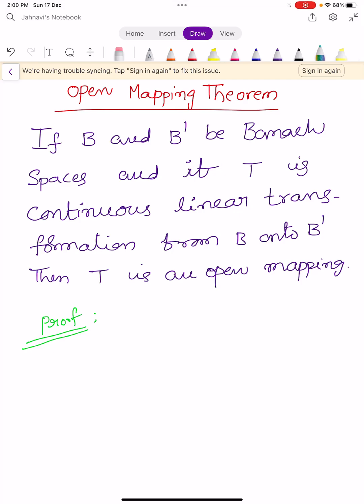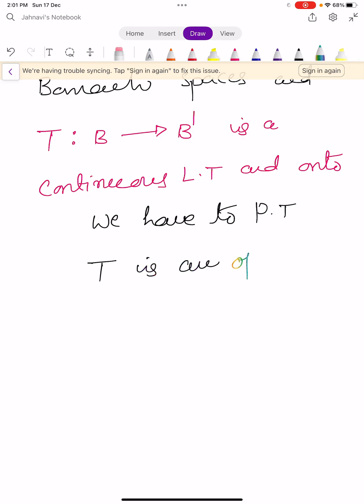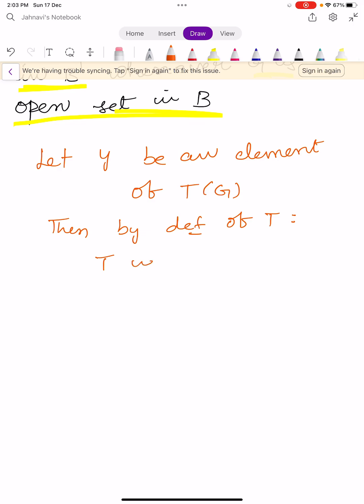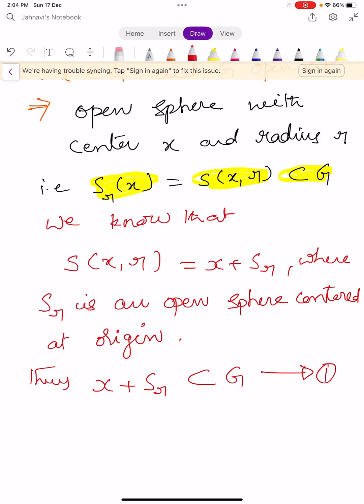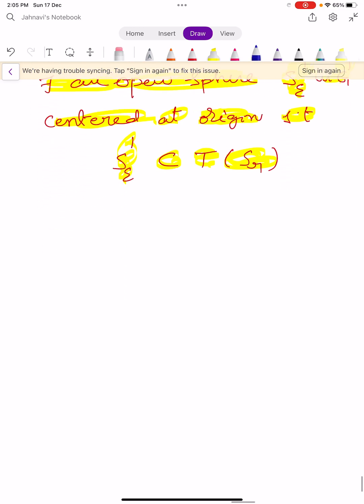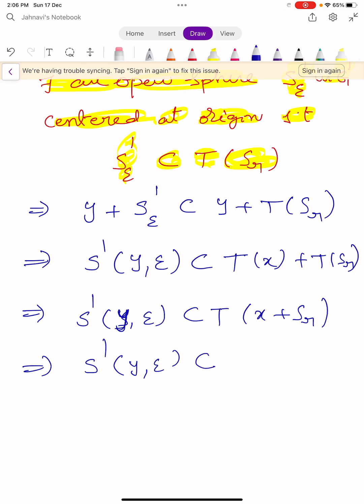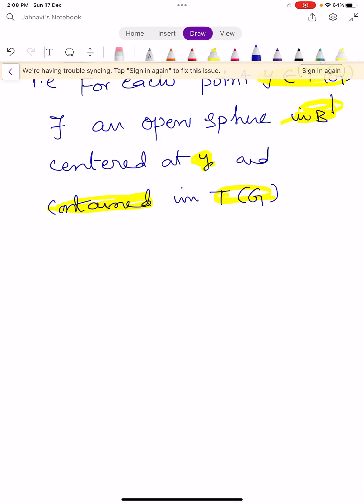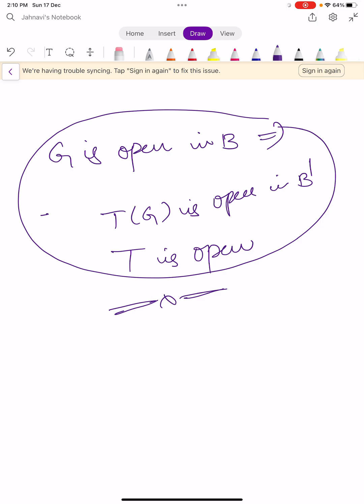Functional Analysis - Class - 21